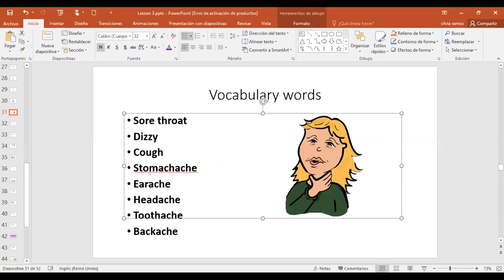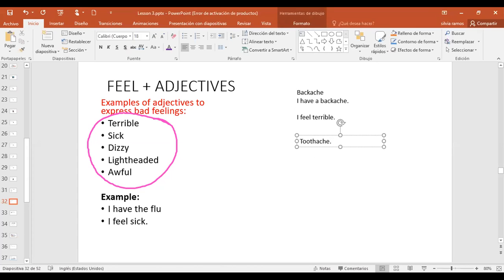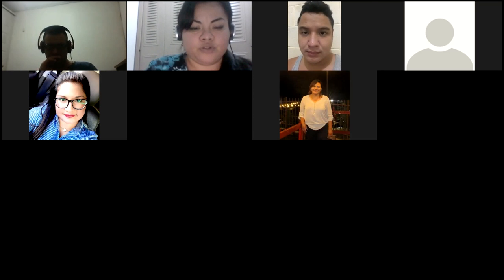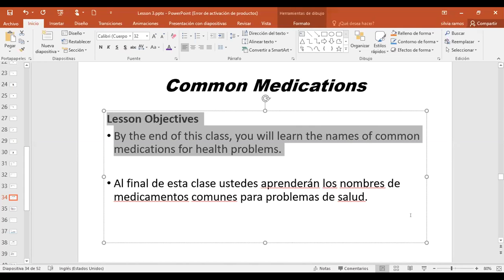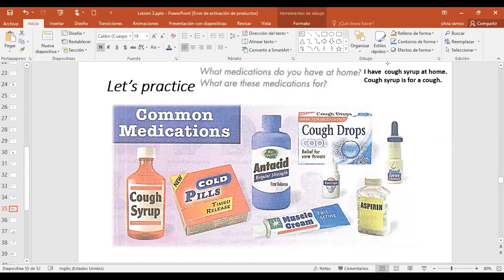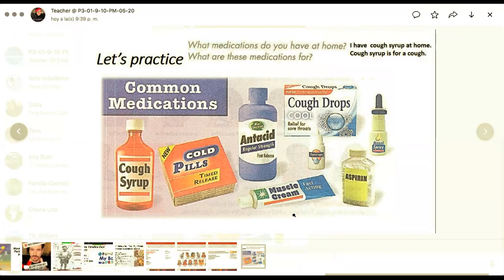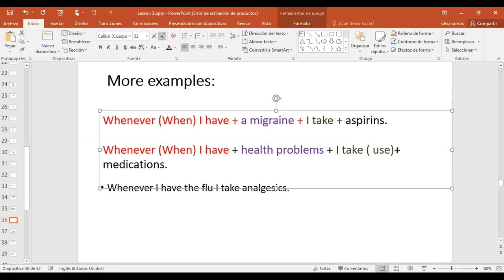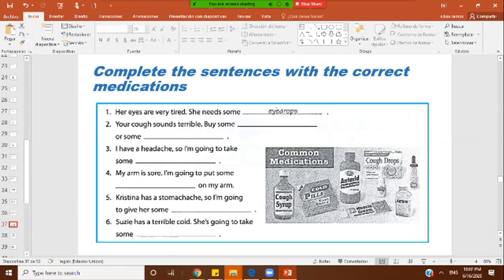Ingles Corporativo-What's the matter?: Health problems and common medications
What's the matter?: Health problems and common medications